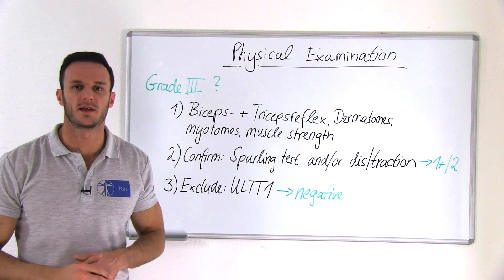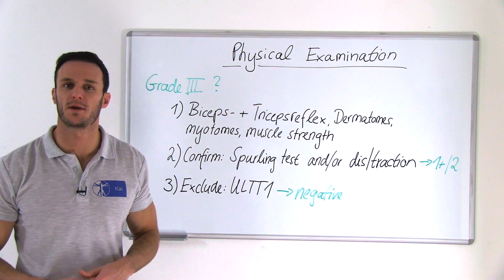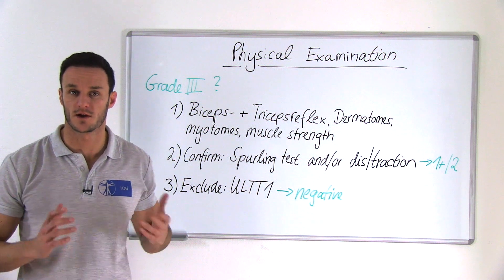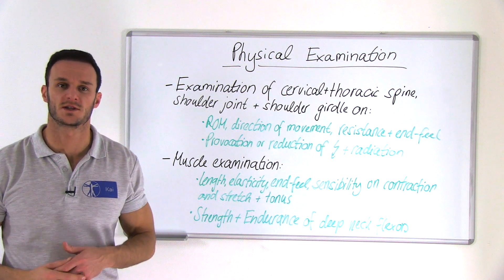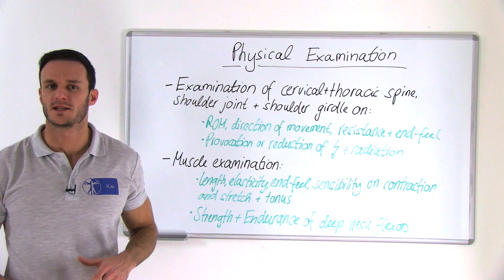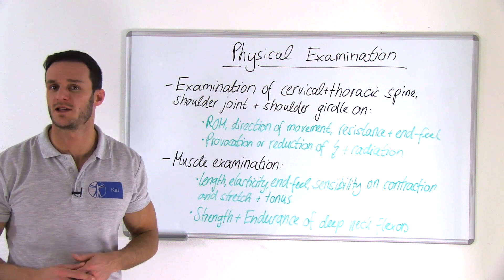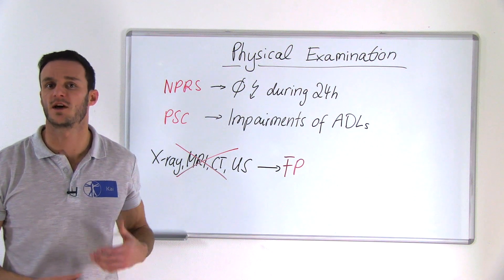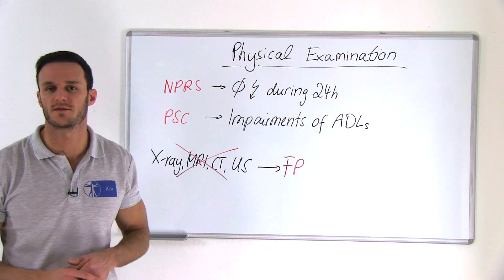Neck Pain Guideline: Physical Examination | Part 4/7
The content is intended as educational content for health care professionals and students. If you are a patient, seek care of a health care professional. In the fourth part of our Neck Pain Guideline Series we cover physical examination for patients with neck pain!